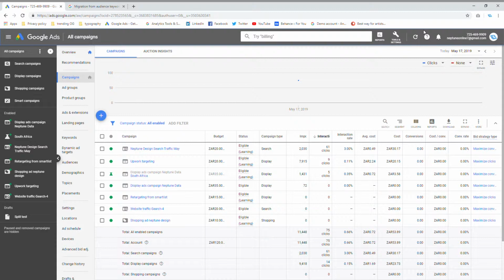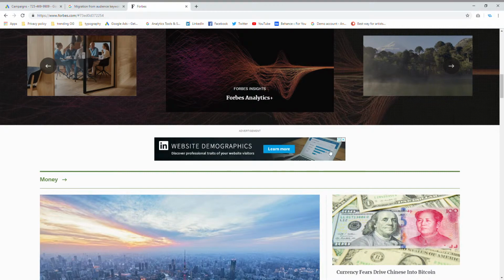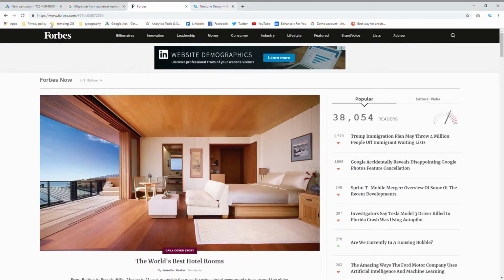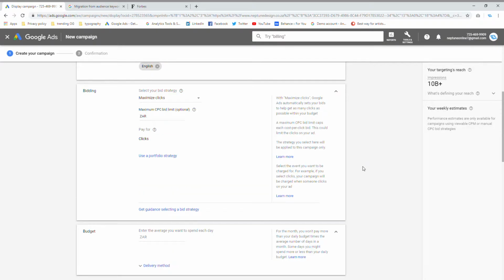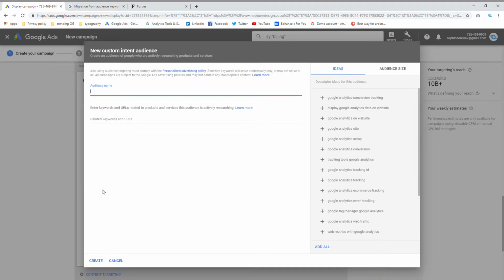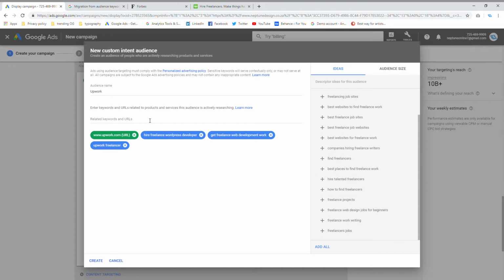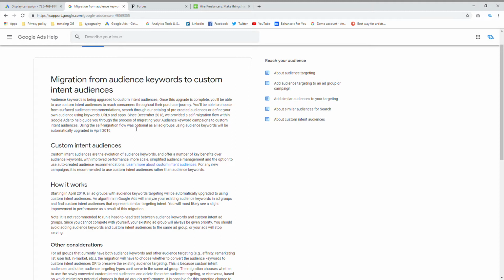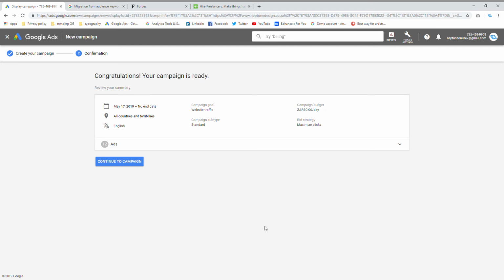HOW TO GET YOUR COMPETITION’S WEB TRAFFIC | Google ad words targeting tutorial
Here is how you target your competitor's website traffic so you can sell to the same audience as they are.